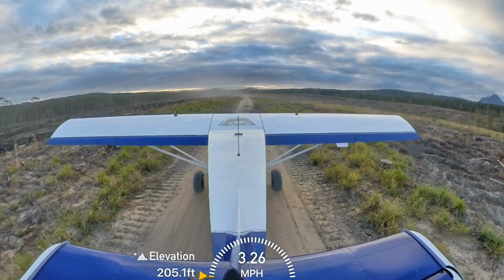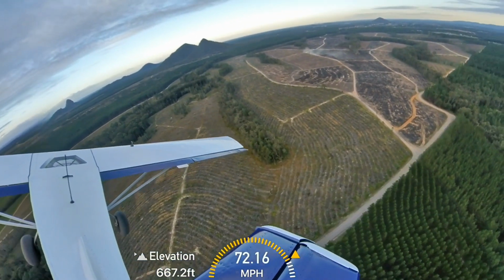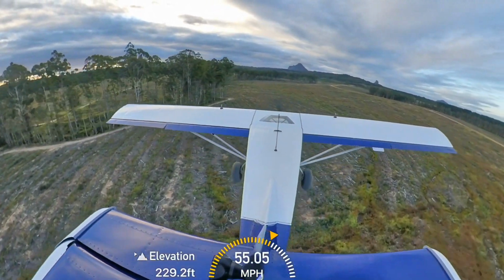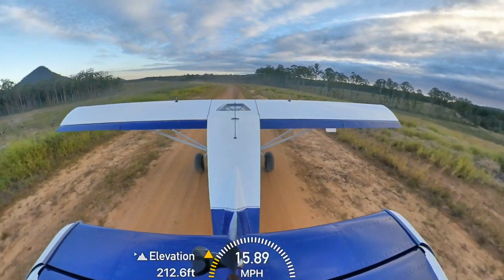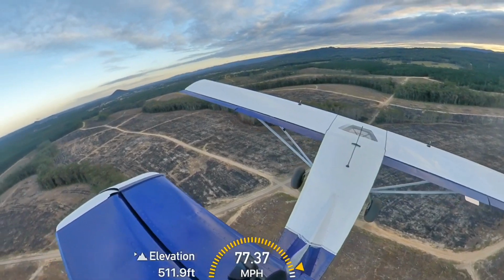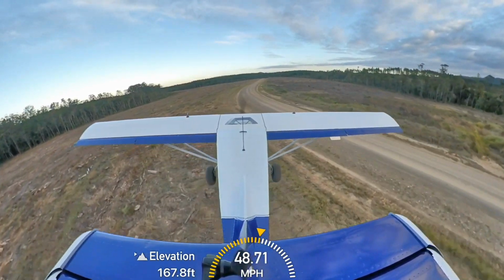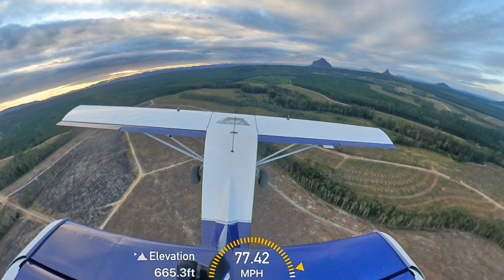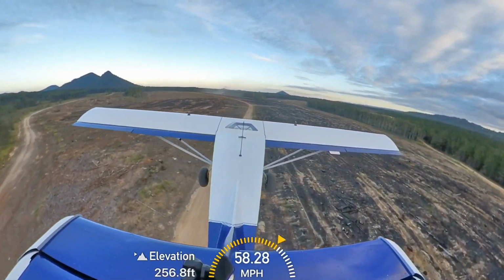Savannah Off-Field landings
Savannah Off-Field Landings with live pilot Commentary